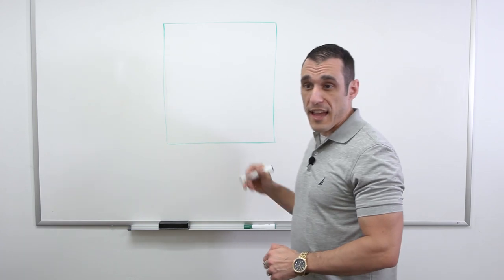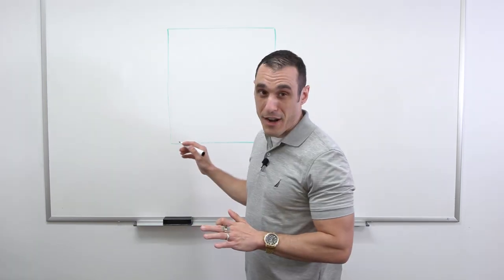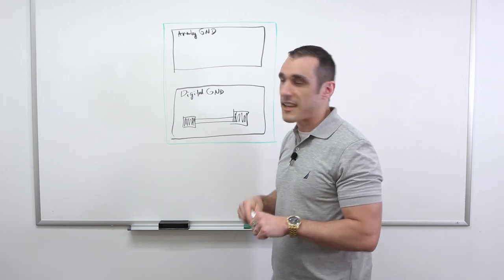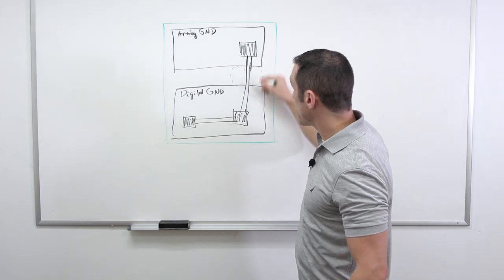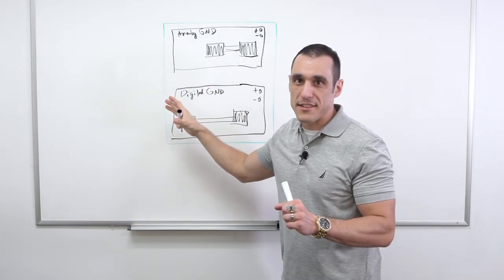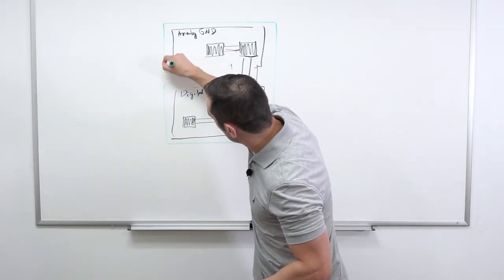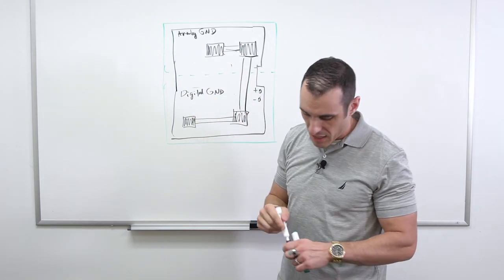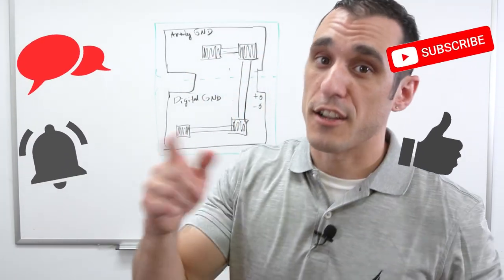Defining Ground | Mixed Signal PCB Design: Part Two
To continue our Mixed-Signal PCB Design series, we're looking at the best practices for defining ground planes. What shouldn't you do with the ground plane in Mixed-Signal Design? And what's the best method? Technical Consultant Zach Peterson explores this and other PCB design tips.

0:00 Intro
0:52 Ground Plane Strategy
1:23 What NOT to Do with Your Ground Plane
4:04 Difficulties Predicting Return Paths
5:06 More Ineffective Ground Plane Strategies
7:02 The Solution: Uniform Ground Planes
8:08 Outro